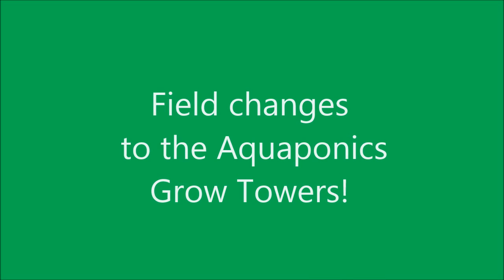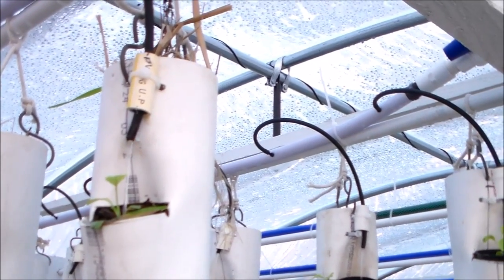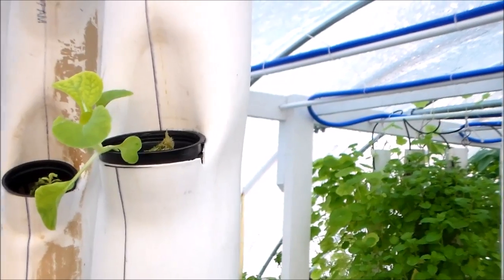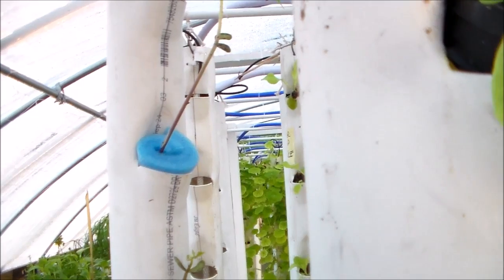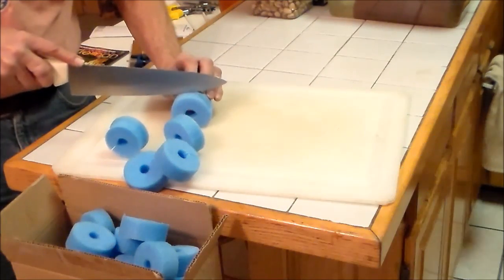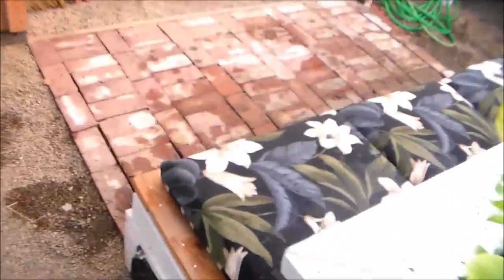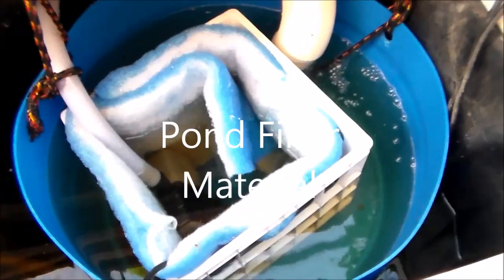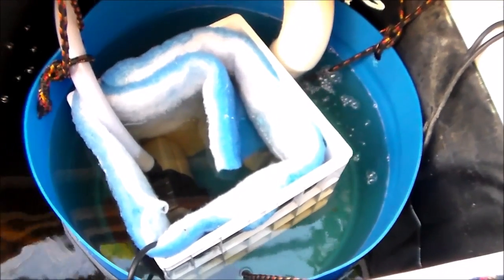Field changes to Aquaponics Grow Towers!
Improving the Aquaponics Grow Tower, and its filtration system---also how to transplant a mature plant without using the net pots. Remedies to the problems that were observed! buy drip tube kit here;